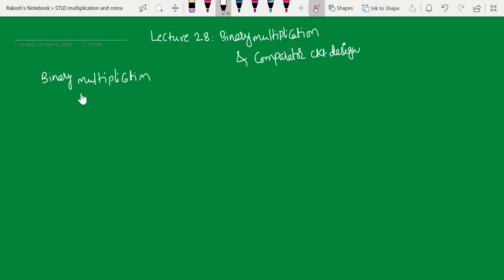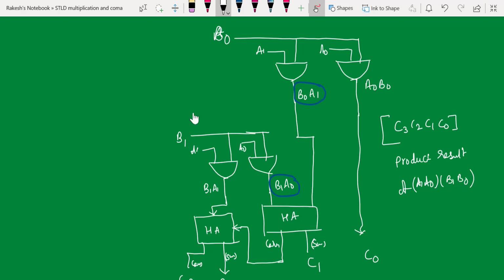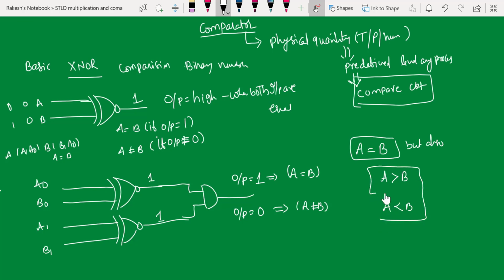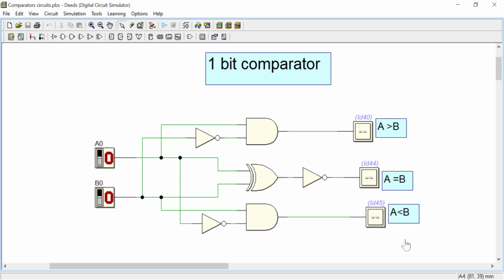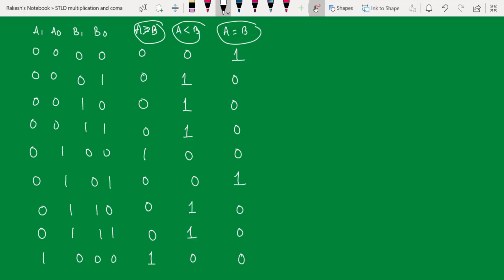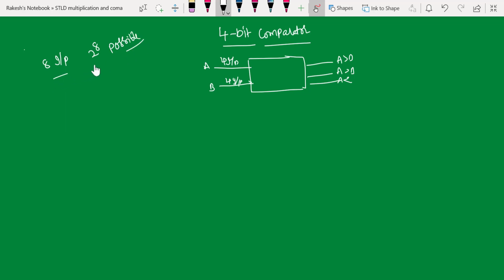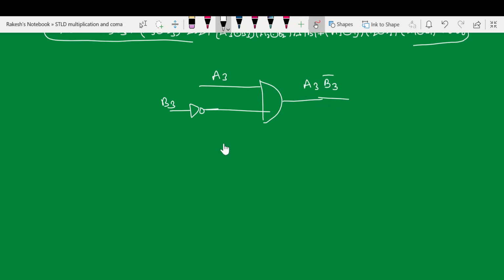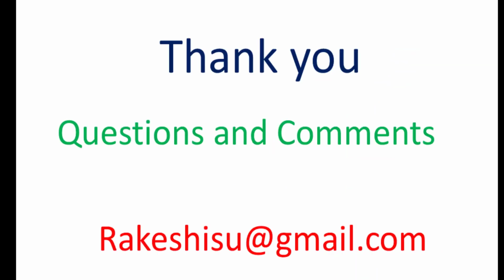Digital Lecture 28: Binary Multiplication || Comparator Circuits || 1,2 & 4-bit comparators.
This lecture about 1 and 2-bit multiplication circuits and 1,2, and 4-bit Comparator circuit design.